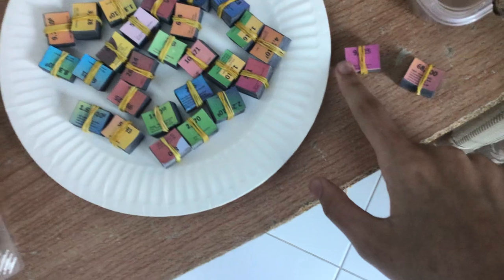Here’s the problem…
Two of my piles of numbers have had their rubber band break.